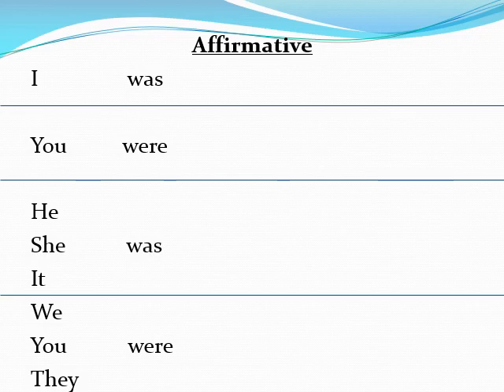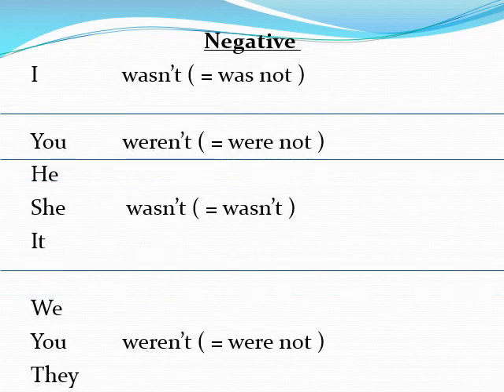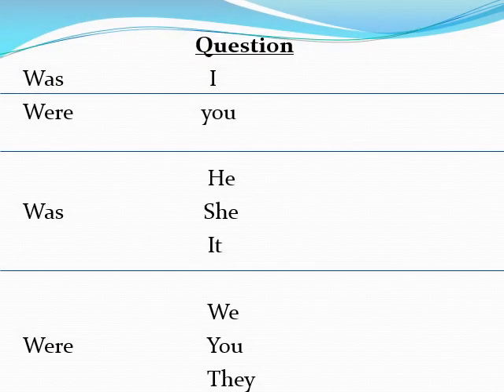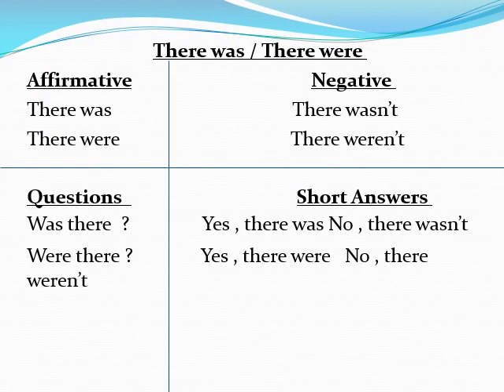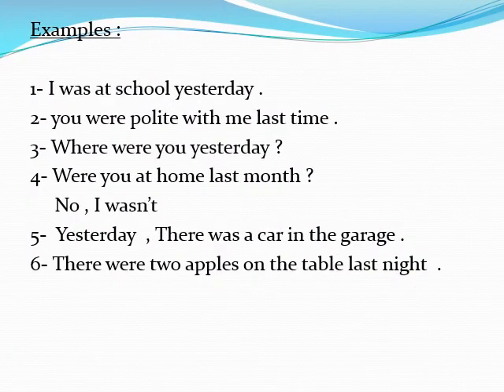الصف الأول متوسط - Past simple of the verb be Revision 1-ENGLISH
حصة الكترونية
 المادة: English
 الصف:أول   متوسط
الأستاذ/أحمد الرفاعي